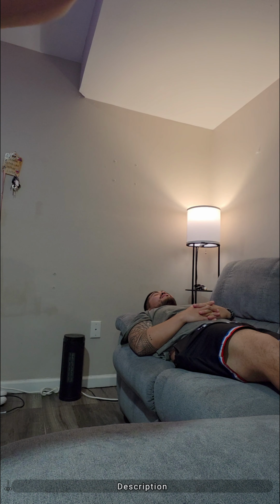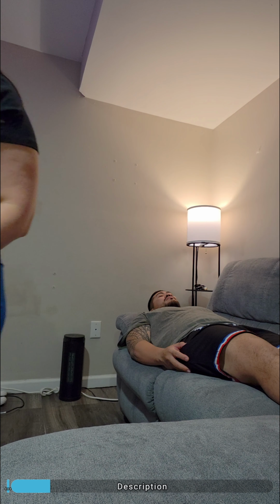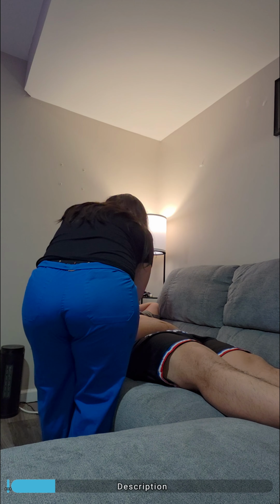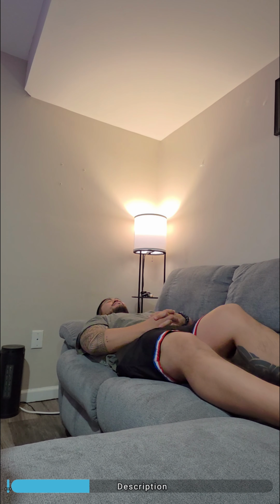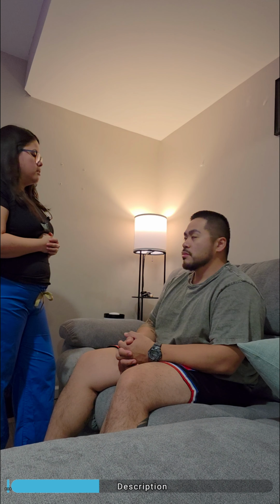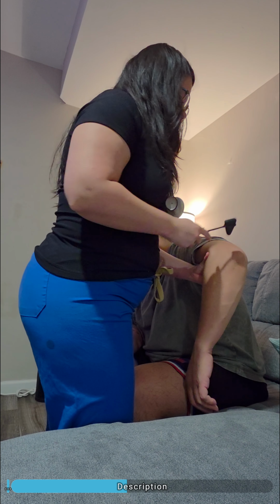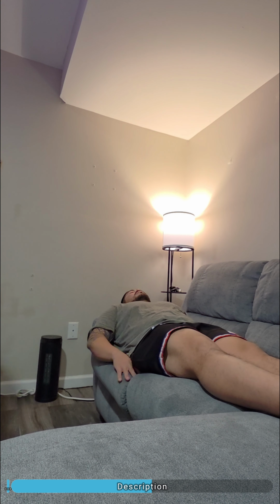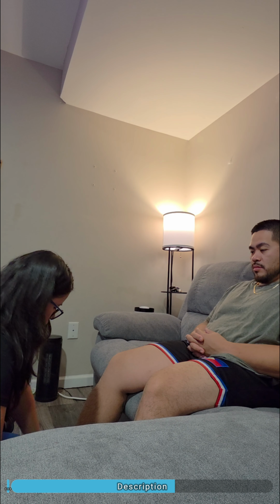October 20, 2025